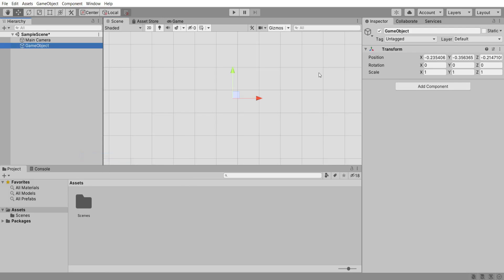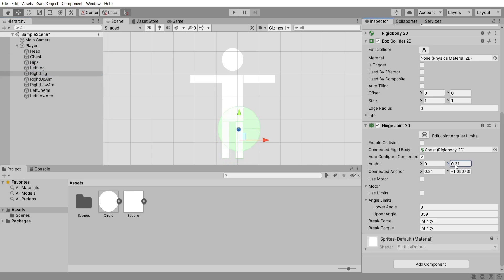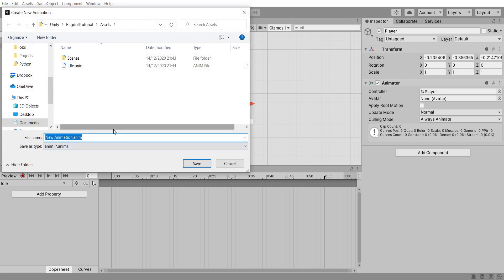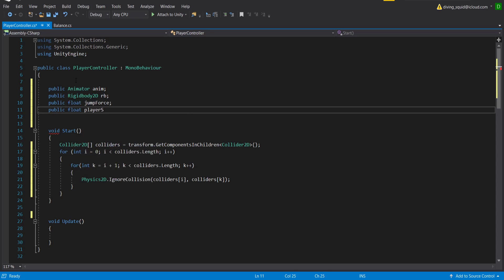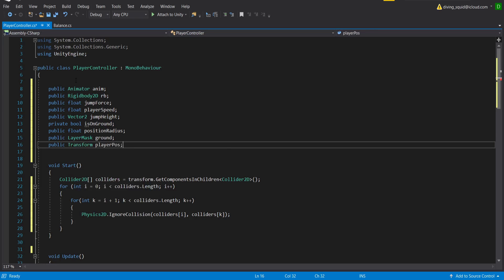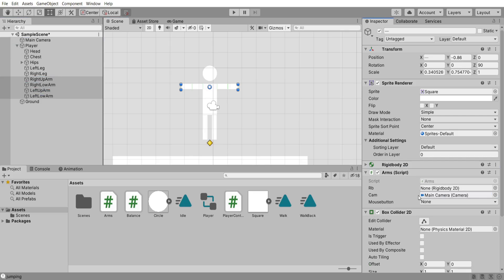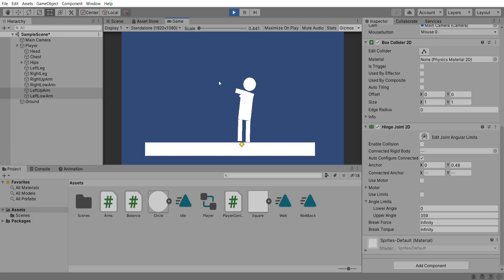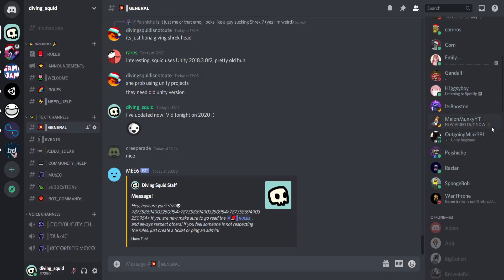UNITY 2D ACTIVE RAGDOLL TUTORIAL - RUN/JUMP/GRAB/SWING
In this tutorial we will look at how to make a 2D active ragdoll complete with running, jumping, grabbing and throwing objects and swinging on objects like chains.

Bye :)